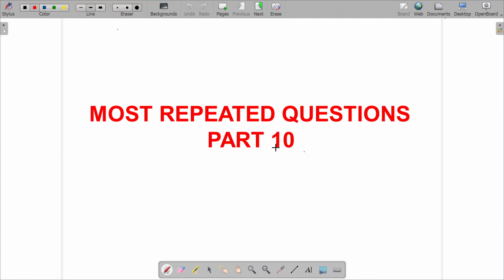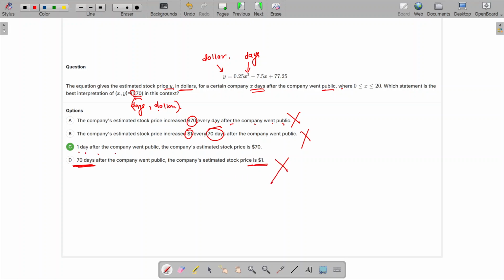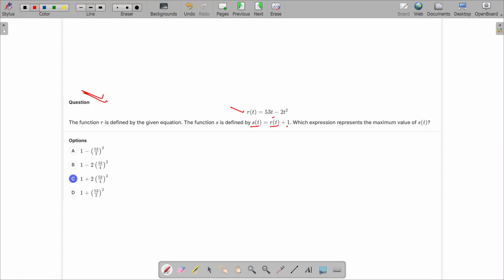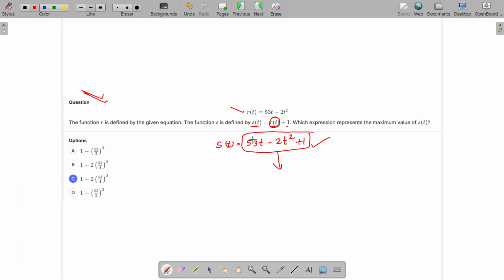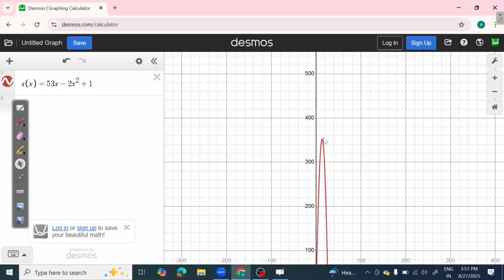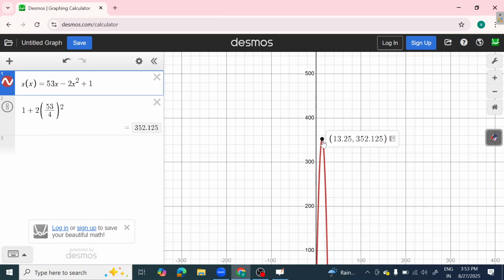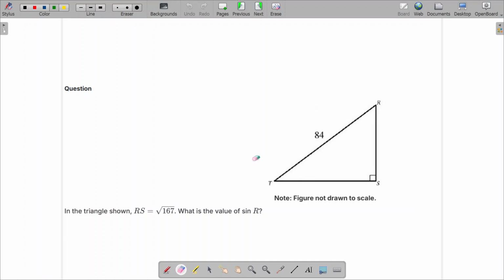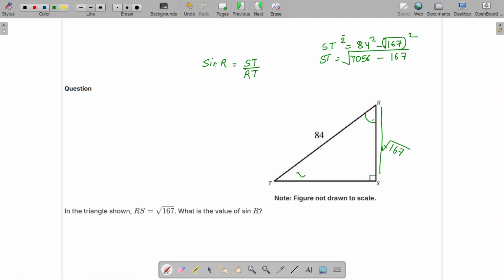(PART 10) Most Repeated SAT Questions Part 9 | You MUST Know! | SAT Prep Guide | December SAT 2025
Most Repeated SAT Questions Part 9 | You MUST Know! | SAT 2025 Prep Guide | December SAT 2025

Want to Boost Your SAT Score? Here are the Most Repeated SAT Questions you can't afford to miss in 2025!
To get SAT 2025 related Updates, JOIN

In this video, I cover the most common and repetitive SAT questions from past exams. These questions have a high chance of appearing again in SAT Math, Reading, and Writing sections. Perfect for students from USA, Canada, UK, India, and beyond aiming for 1400+ or a perfect 1600 score.

Whether you’re preparing for the Digital SAT or the paper-based format, this guide will help you understand question patterns, shortcuts, and strategies to solve them faster.

📚 What You'll Learn:

SAT Math most repeated questions & solutions

Common SAT Reading traps to avoid

SAT Writing grammar rules that always appear

Time management tips for SAT 2025